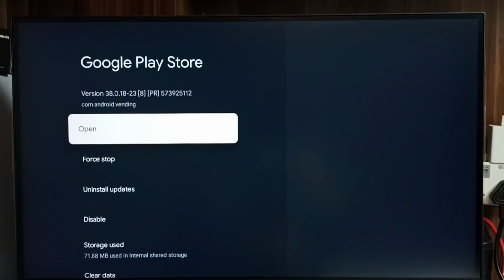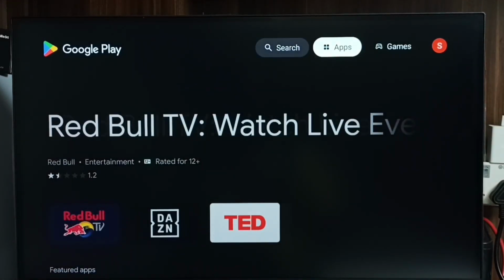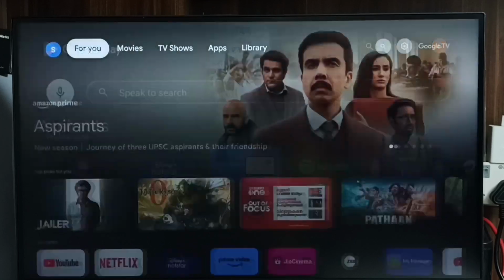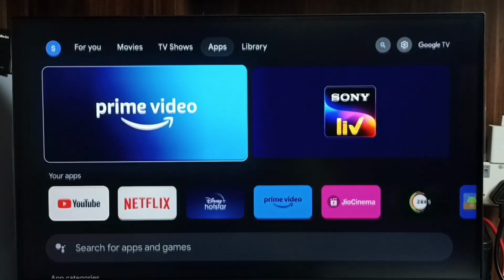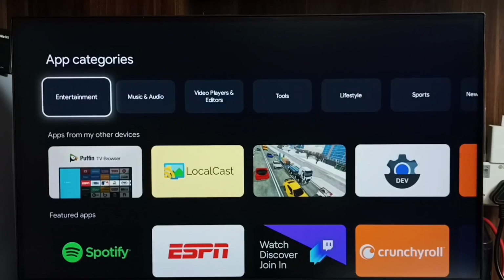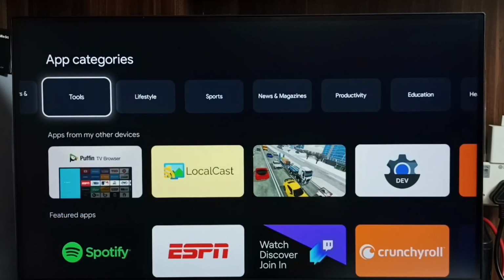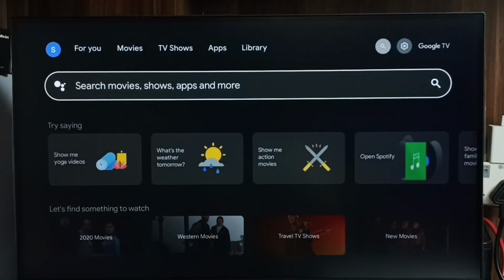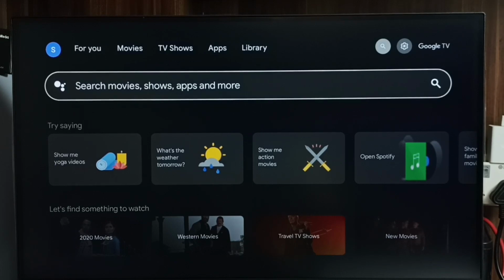Google TV : 3 Ways to Open Google Play Store and Install Apps and Games